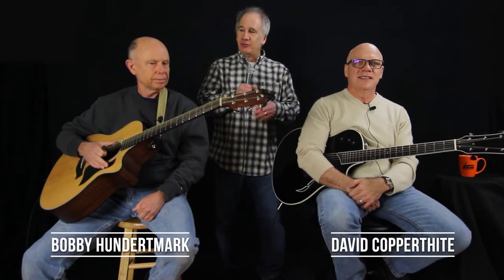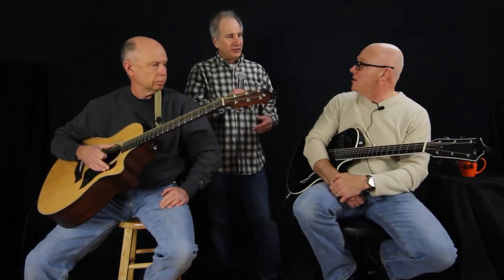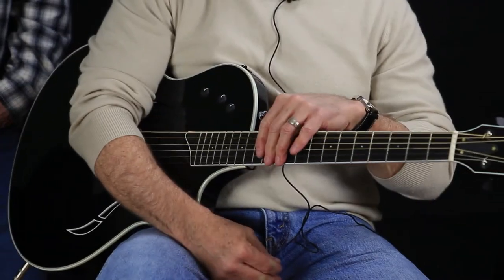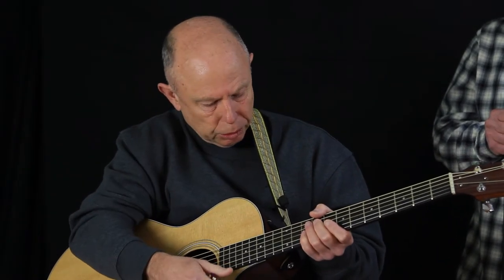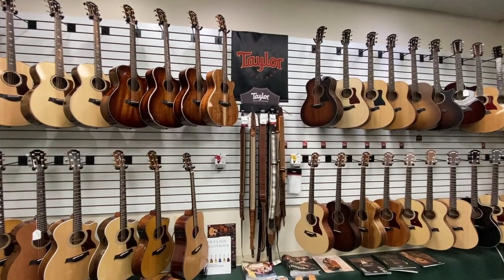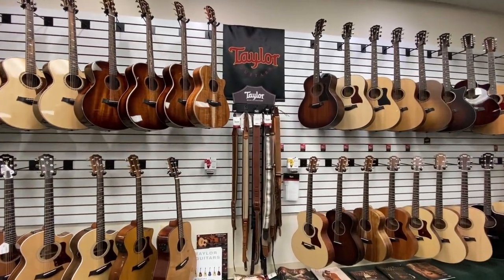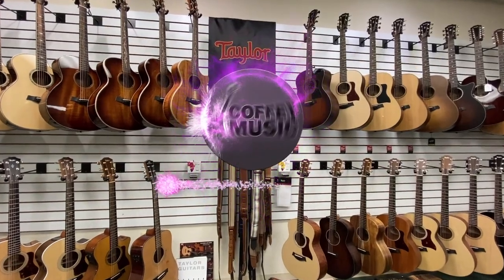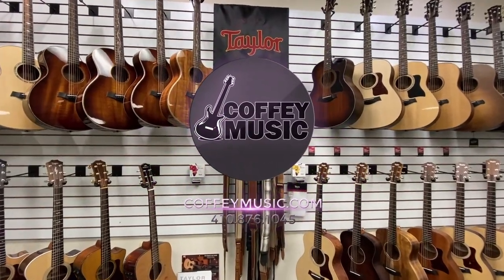Taylor Tuesday ft David Copperthite & Bob Hundertmark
This week, we talk with two Taylor Enthusiasts, David Copperthite & Bob Hundertmark about their Taylor guitars.